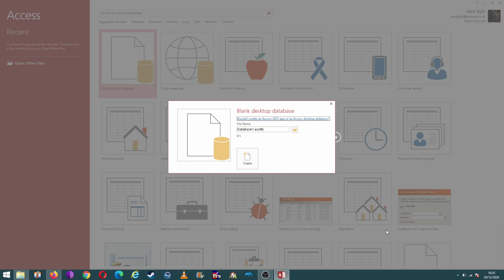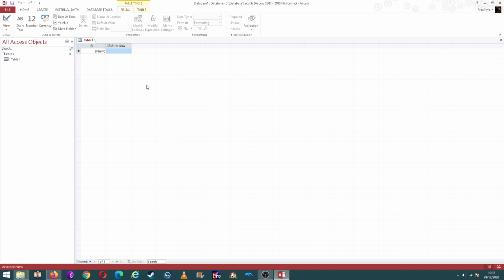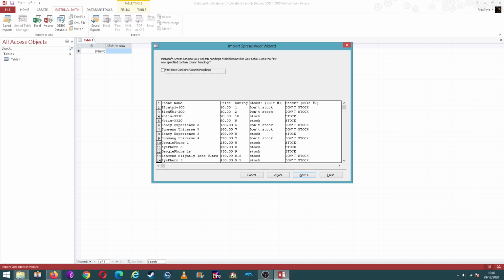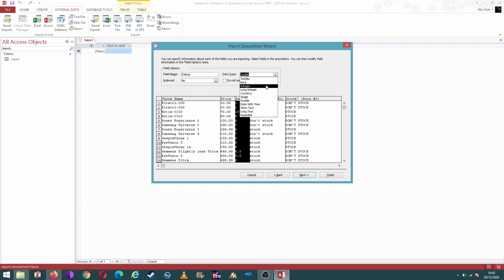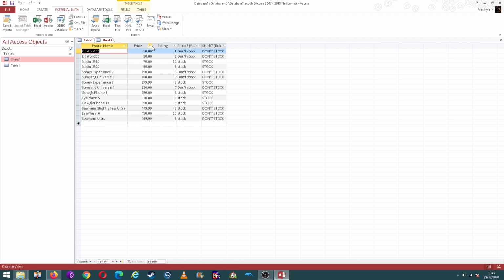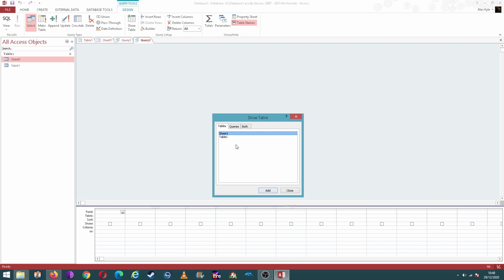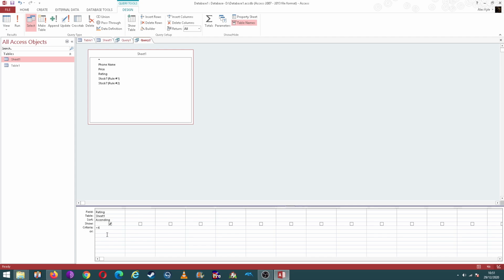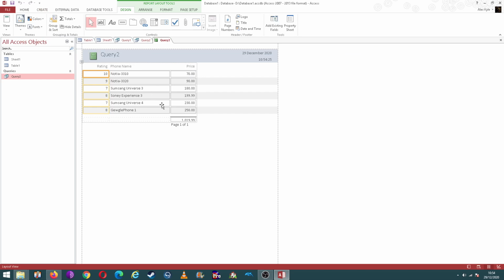[FUNCTIONAL SKILLS: MICROSOFT ACCESS]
In this video I will cover how to import data, set it up correctly, create and run a query and then create a report.